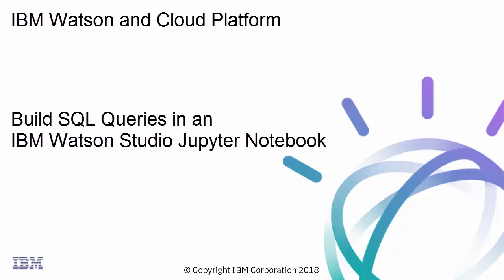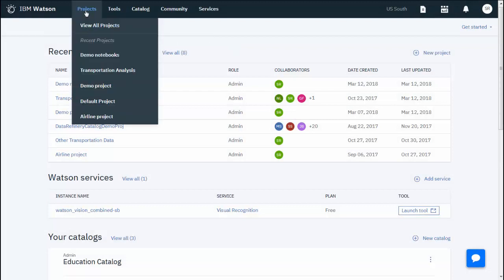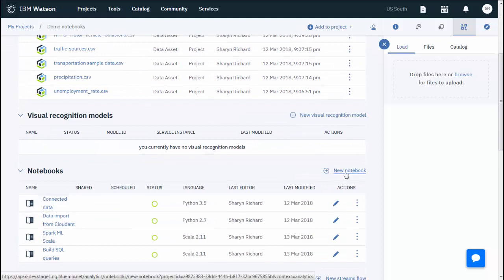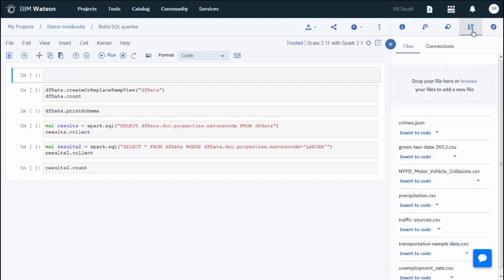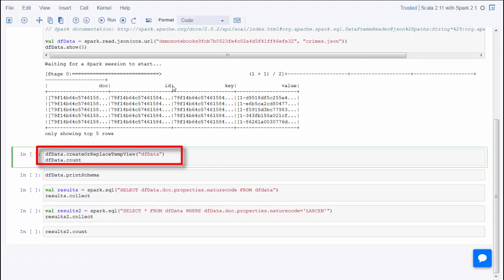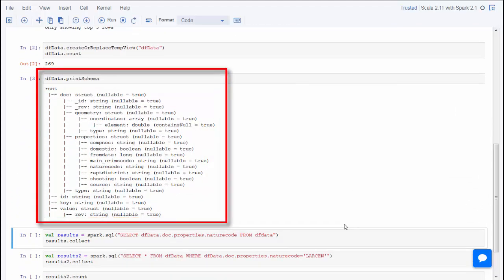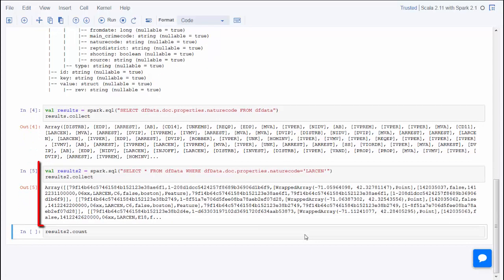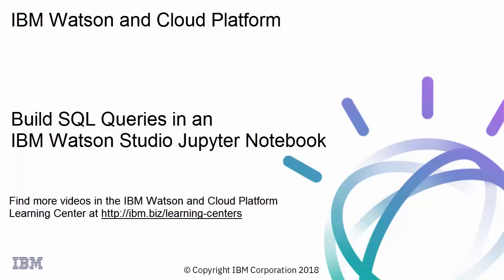IBM Watson Studio: Build SQL queries with Apache Spark in Jupyter Notebooks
Find more videos in the IBM Watson and Cloud Platform Learning Center